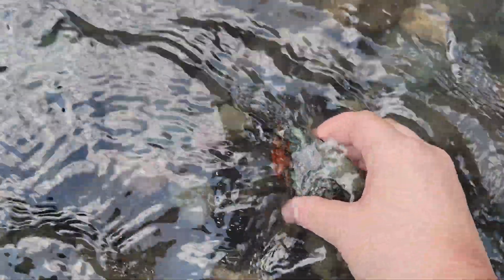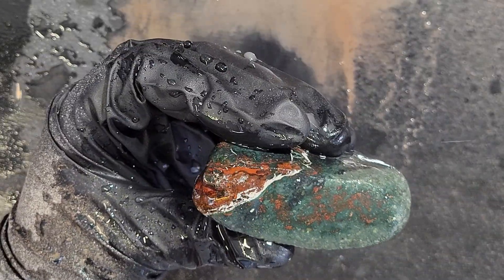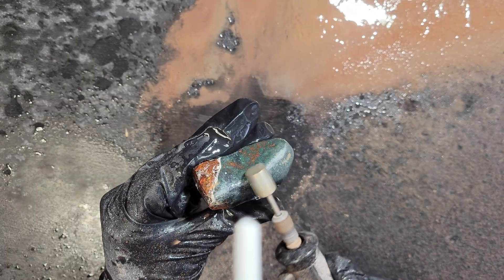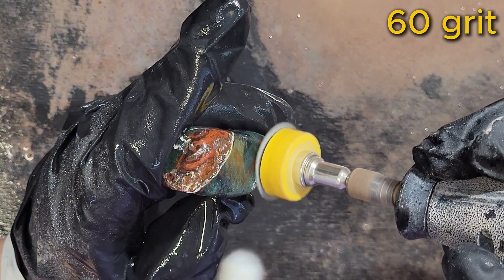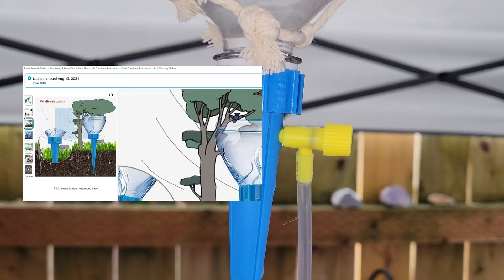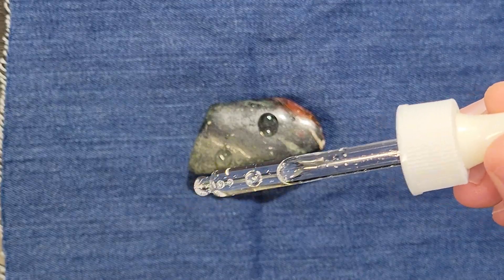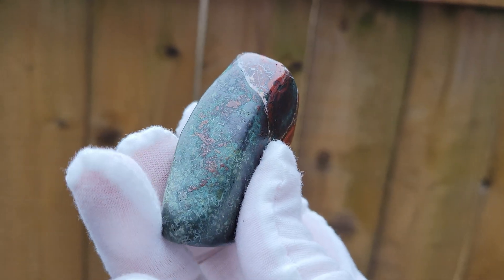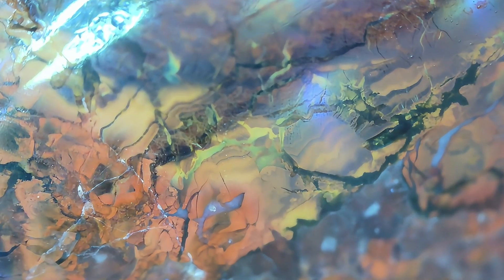Dos and Don'ts of Shaping | Polishing Swift Creek Jasper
I found this rock at Swift Creek in Skagit County Washington. In this video I will explain the shaping process and how I decide to move forward. I also discuss and show how I fix chips when things don't go as planned, and show how to identify other trace minerals, such as Magnetite, with a strong magnet.